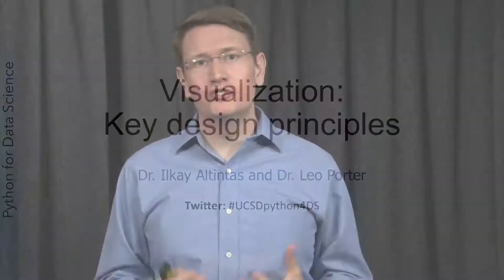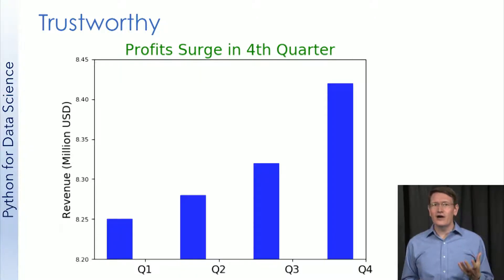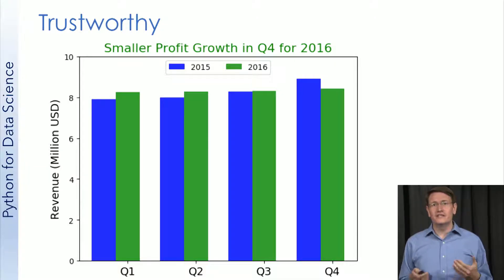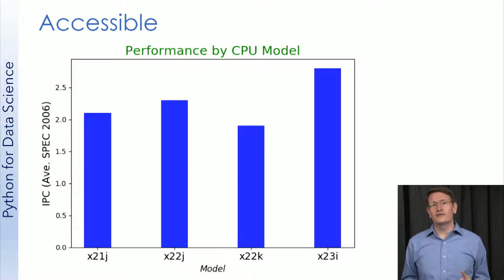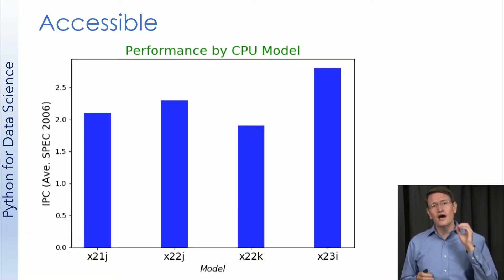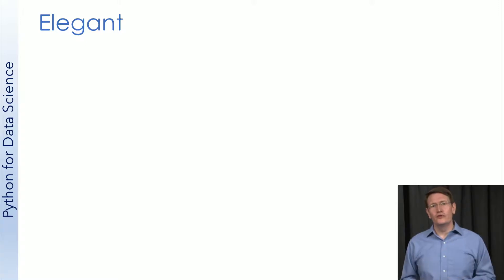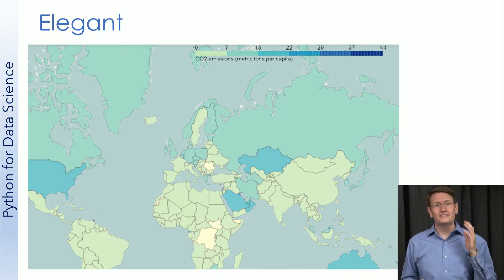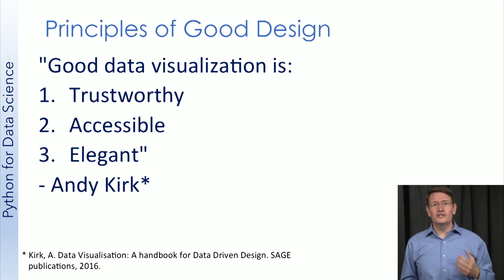UCSDSE202017-V000700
Data_Science_2017_W5_L1_V3_1.mp4